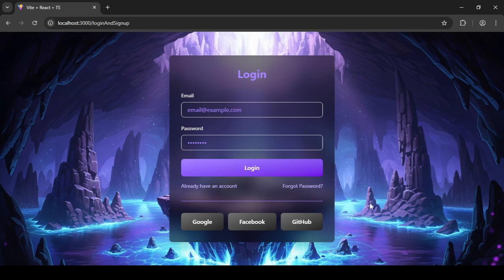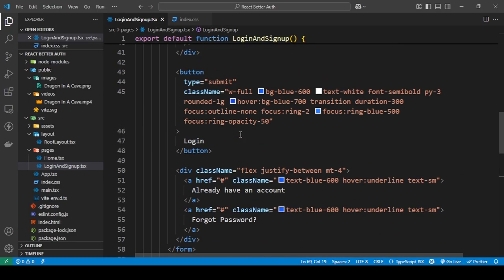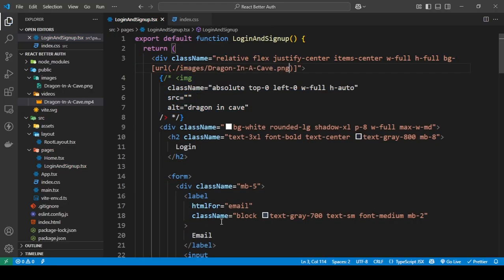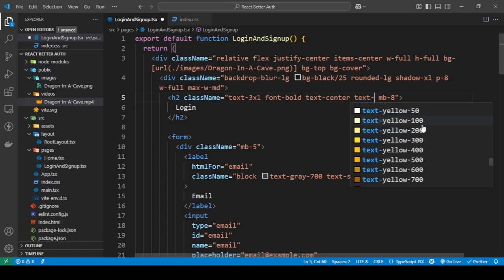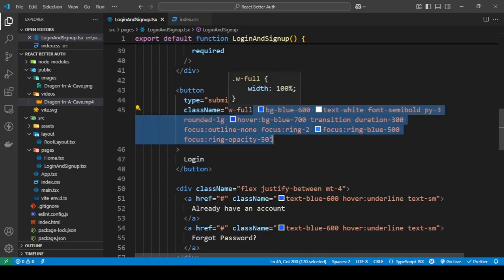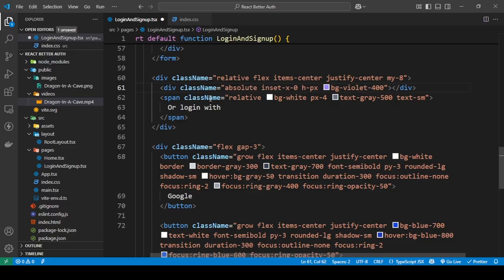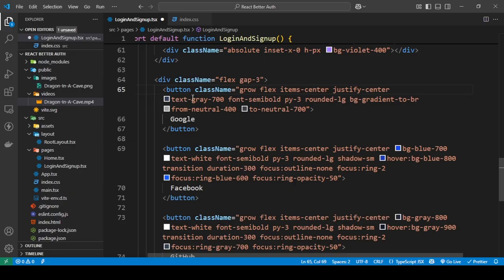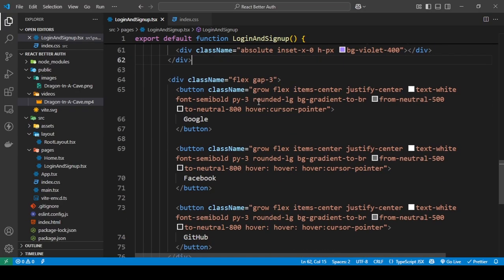How To Make A GLASSMORPHISM Login Form With React & TailwindCSS v4 – Stunning UI!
Want to add a sleek glass-style login form to your React + TailwindCSS v4 project? In this video, I’ll show you step-by-step how to build a stunning glassmorphism login screen using React, TailwindCSS v4’s backdrop-filter & blur utilities, Vite, and modern design practices. Perfect for coders looking to level-up their UI game!

What you'll learn:
• Set up React + TailwindCSS v4 with create‑vite
• Use backdrop‑blur, bg-opacity, rounded corners for glassmorphism
• Build form UI: inputs, buttons, responsive layout

💬 Drop a comment if you want more React + TailwindUI tutorials

Let’s build something beautiful together!

0:00 Intro
0:29 Explaining the Project
3:23 Adding the background image
4:57 Second way to add the background image
6:37 Making the glass effect for our form
7:30 Styling the title of the login form
8:38 Styling the labels and input fields of the login form
10:02 Styling the gradient button of the login form
12:25 Making the login form darker
12:55 Adding the finishing touches
16:59 Going over the project one final time